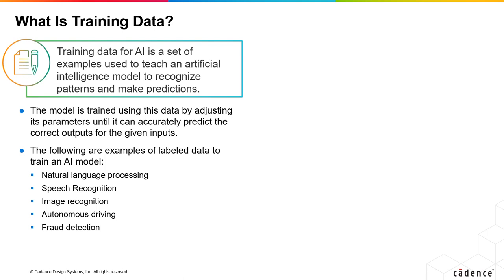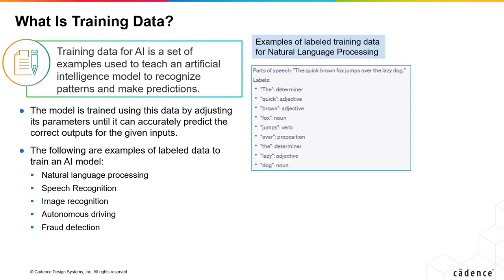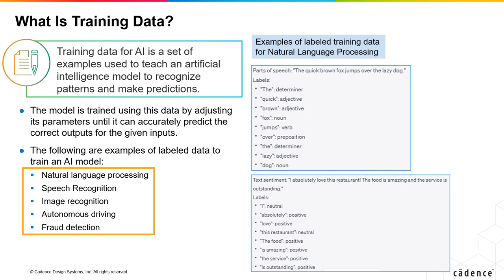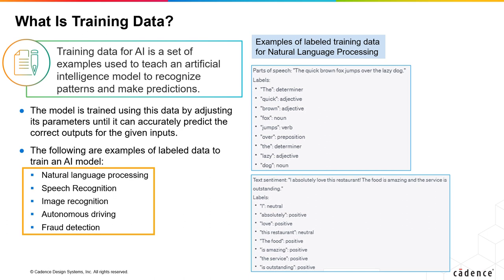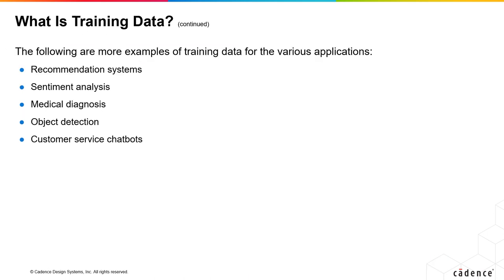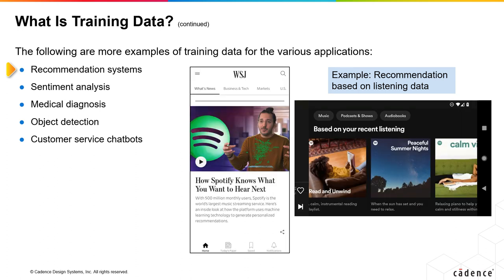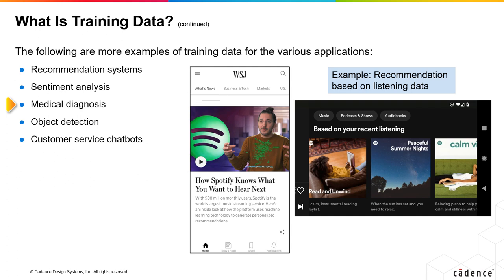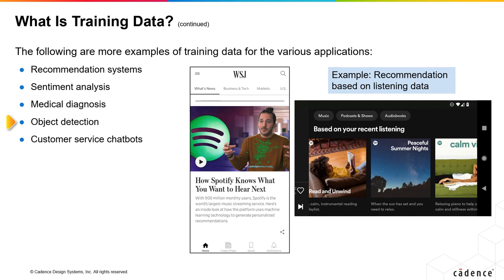What is Training Data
This content describes how training data is used for machine learning.